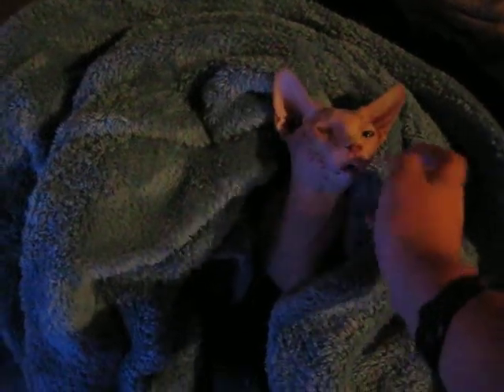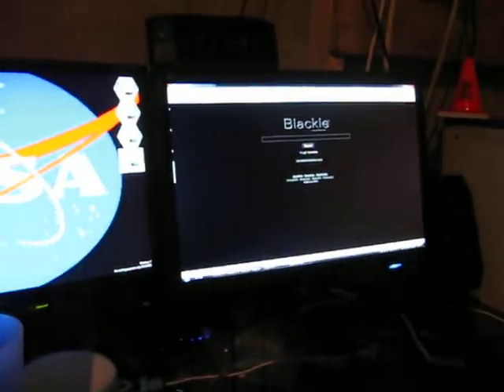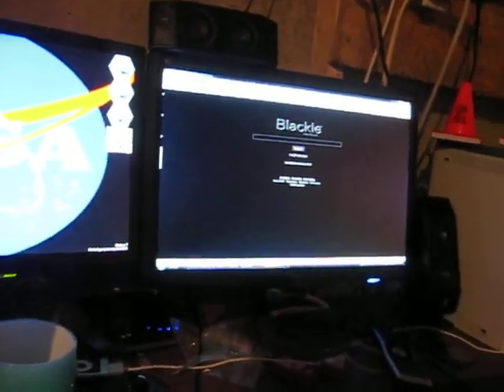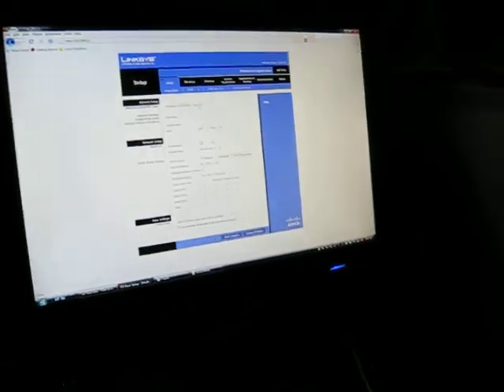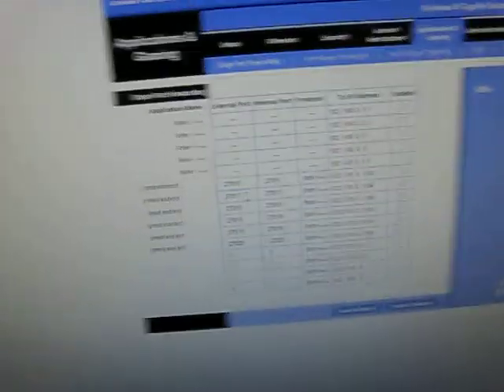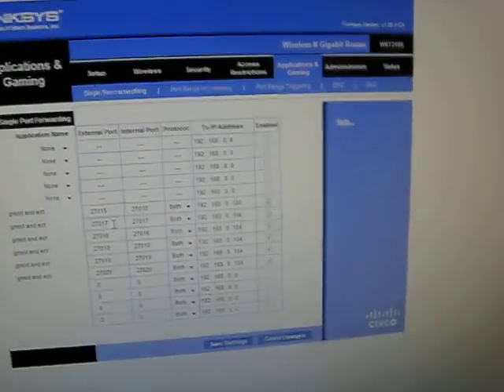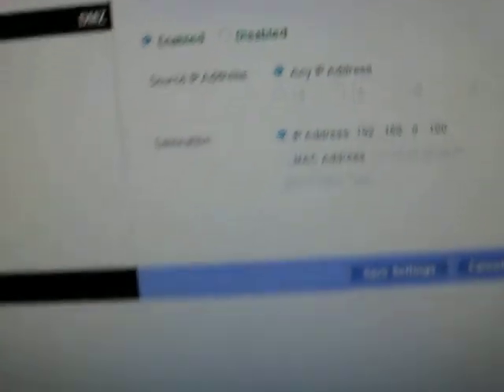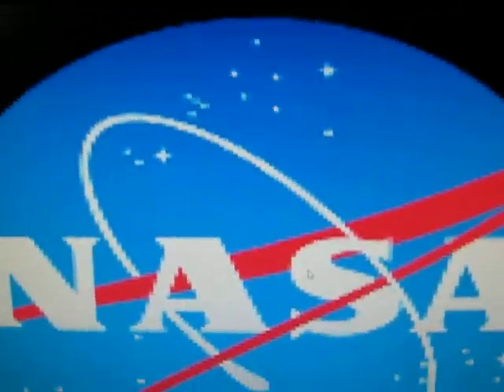How to open linksys router ports(dlink addon vid)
Sup people!,this is a addon from the dlink port openings so enjoy!,just ask if u have any questions and thnx!